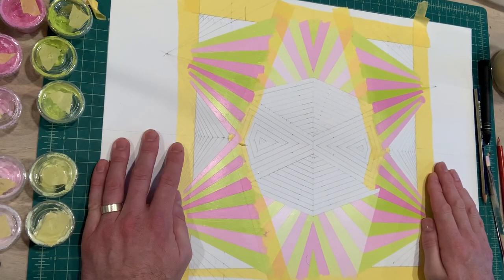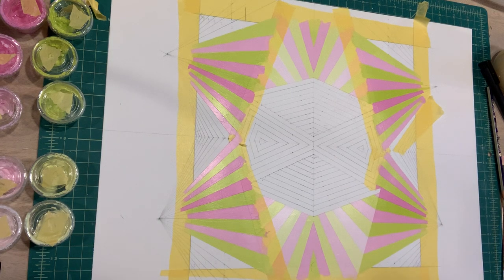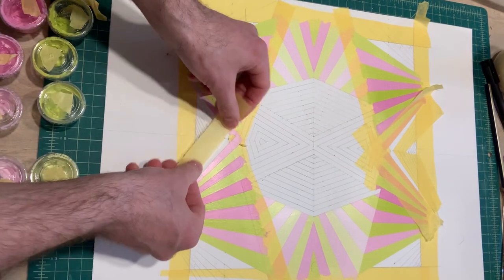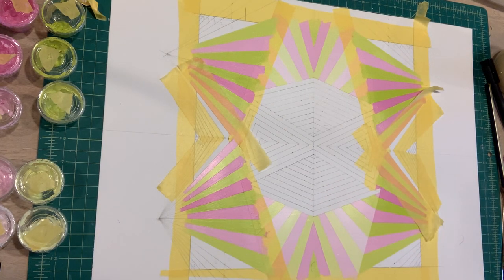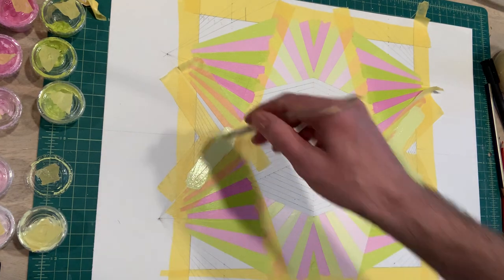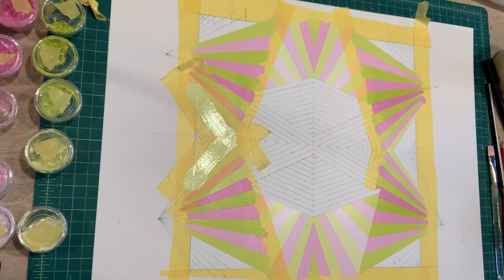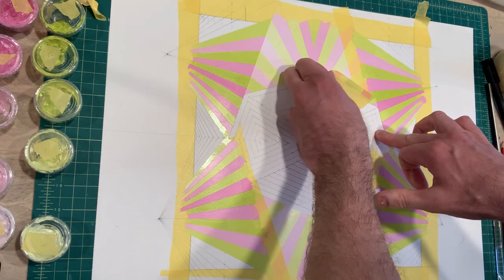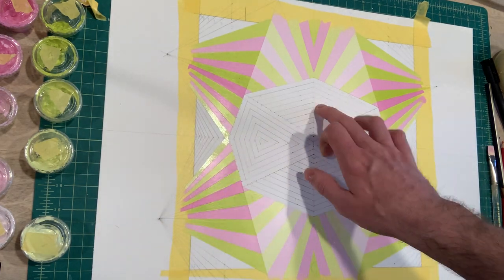Work in Process, Acrylic Paint, hard-edge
Taping methods, in process